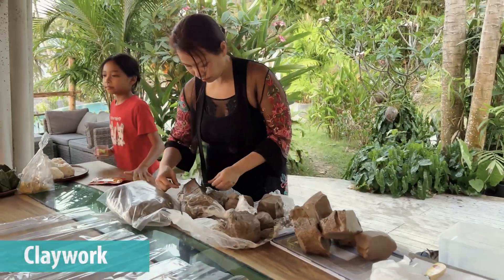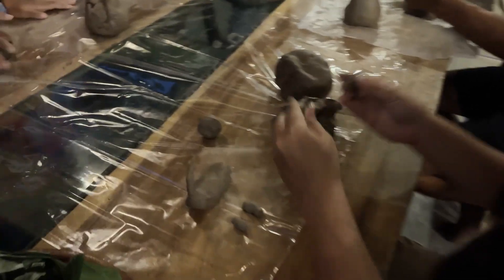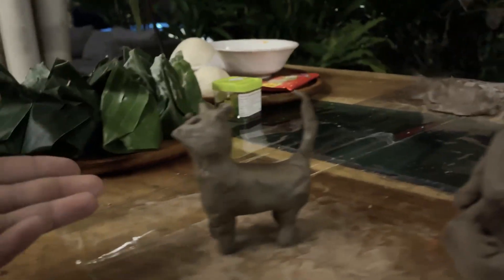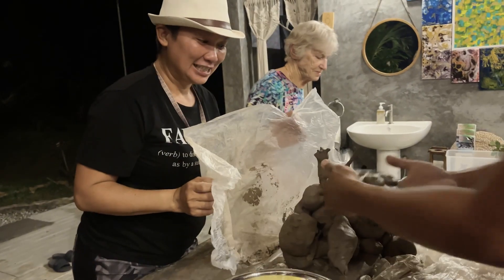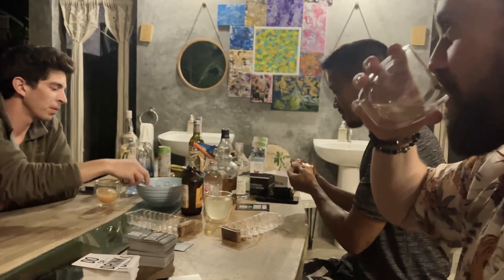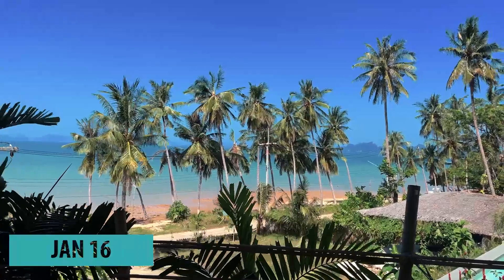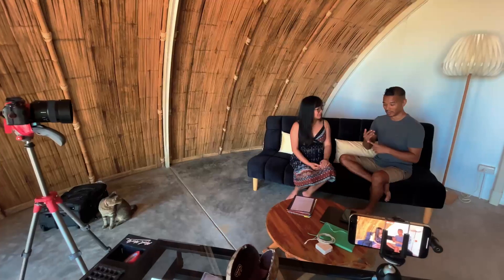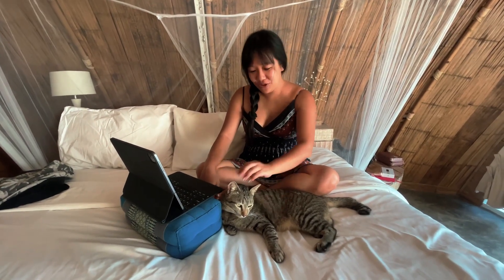Claywork & Unwinding at Jai Yen Eco Resort in Thailand | Indulge in Pizza at Ciao Bella by the Beach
We unleash our creativity as we craft clay with our hands. And when hunger strikes, join us at the picturesque Ciao Bella by the Beach for mouthwatering pizza.

Don't miss out on this captivating journey! Let's explore the world together!